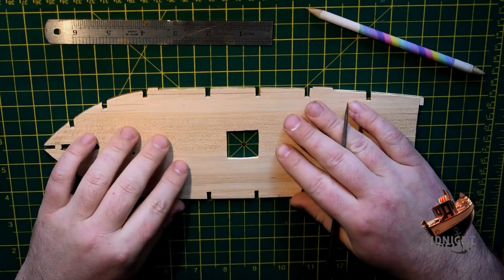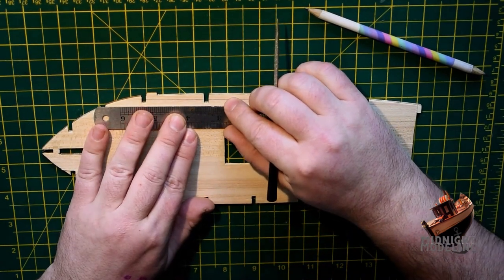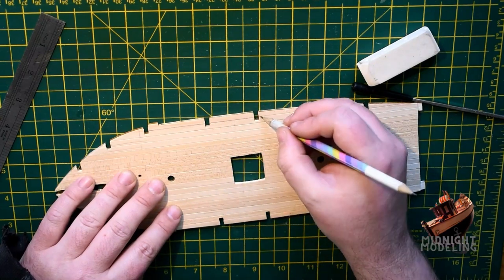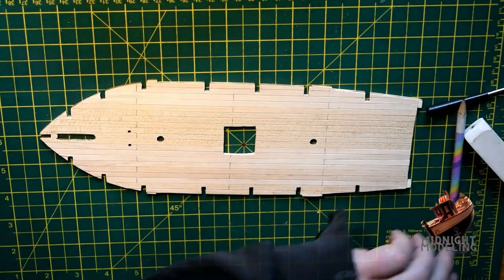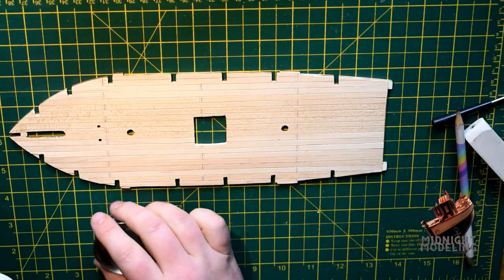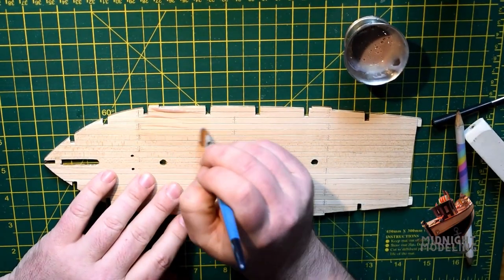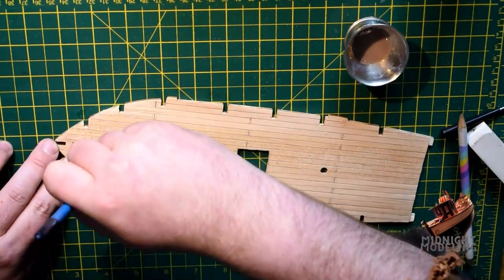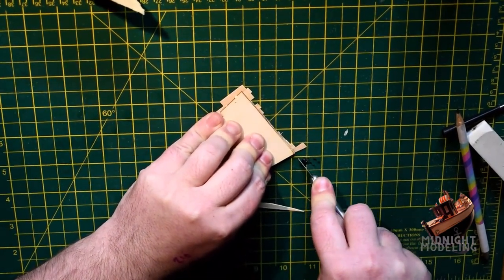OcCre Albatros Scale Model Boat. Scoring and staining the deck planks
Attaching the finishing planks on part of the ship
Add comments, advice and suggestions in the comments section.